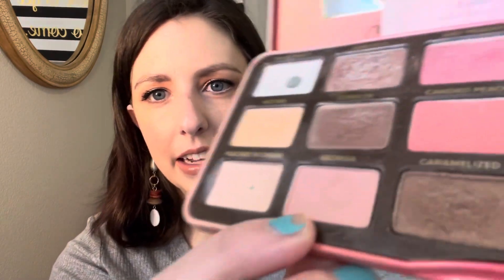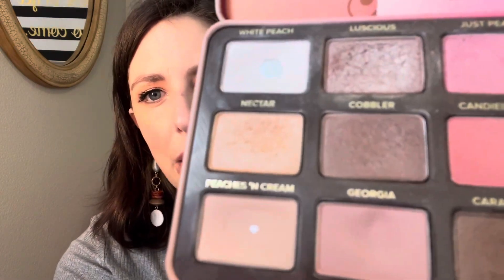2021 rolling project pan: update 2: lots of roll outs!!!!